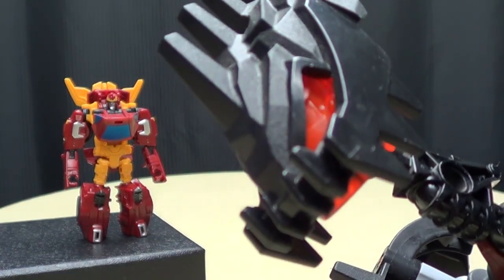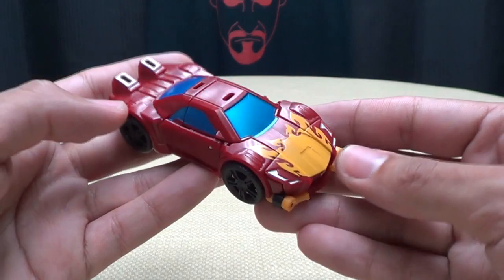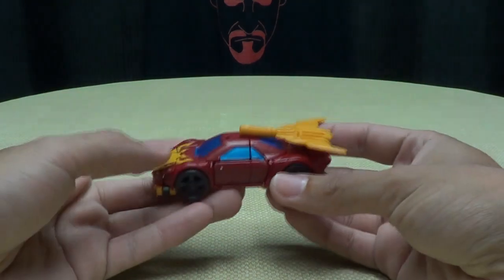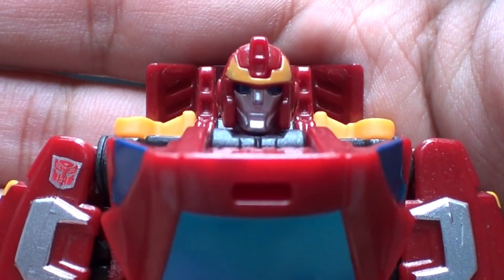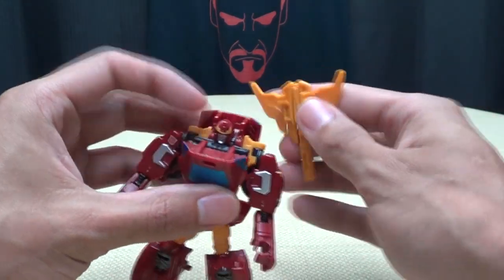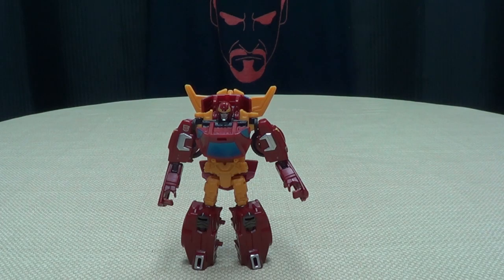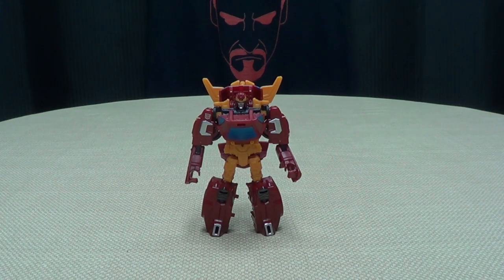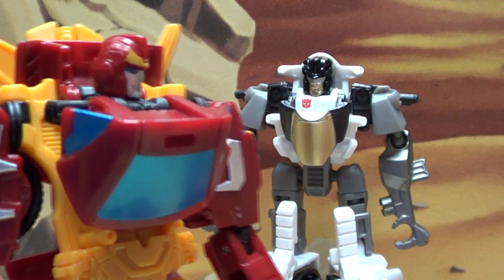Generations Combiner Wars RODIMUS: EmGo's Transformers Reviews N' Stuff